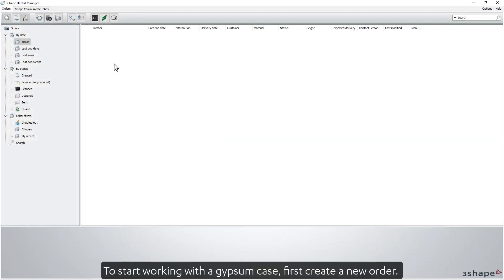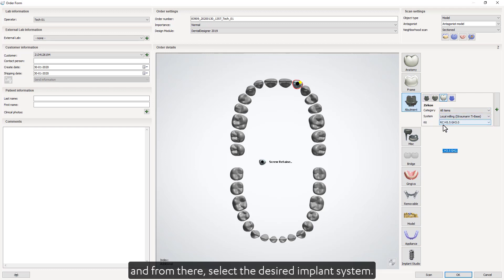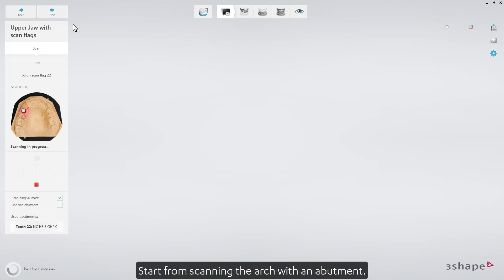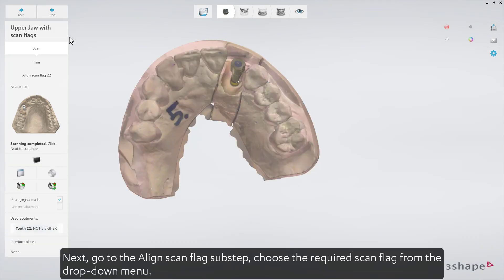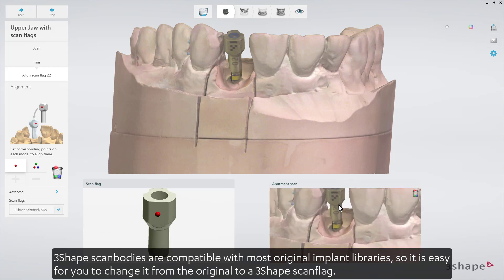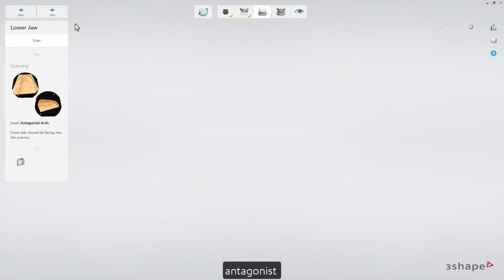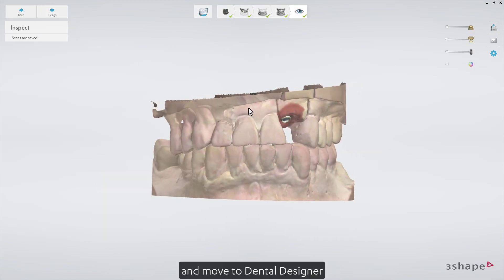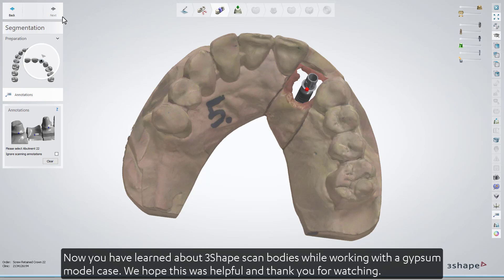Using 3Shape scan bodies for gypsum cases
Using 3Shape scan bodies for gypsum cases in Dental System